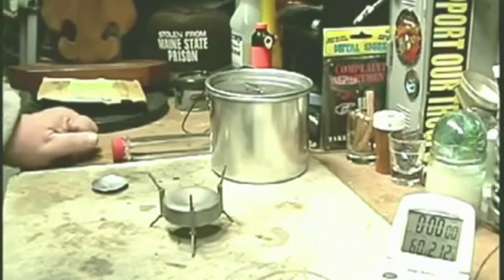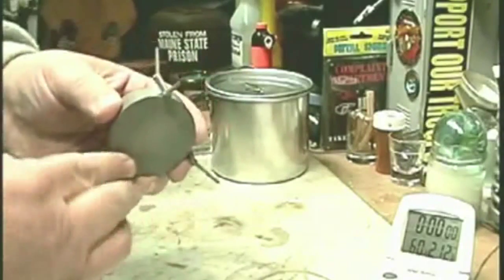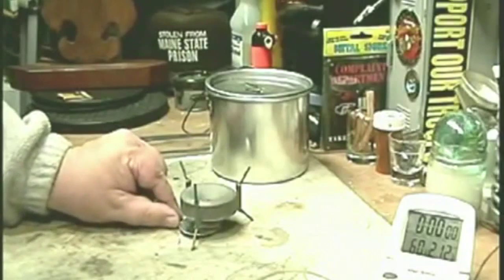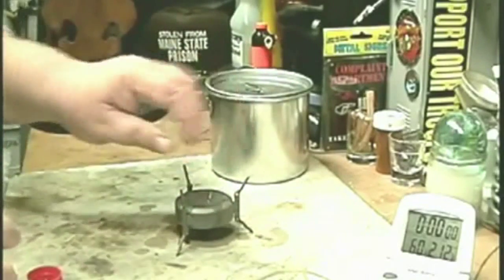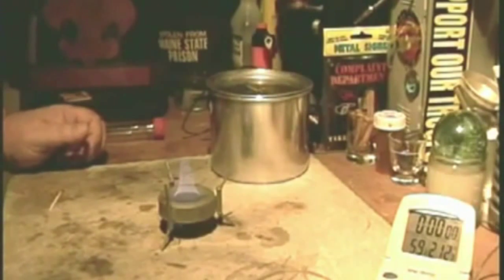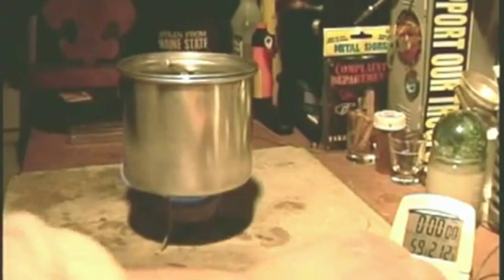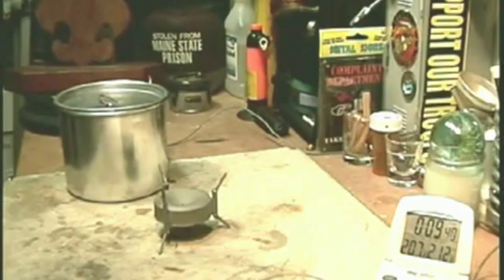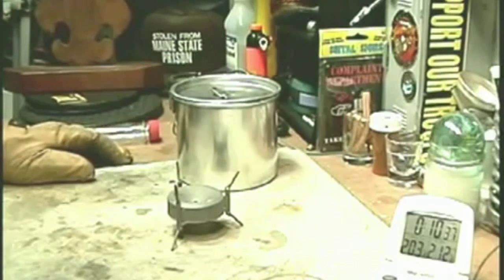Vargo Triad Titanium Stove Boil Test 1 - Reloaded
Hiram

Vargo Triad Titanium Stove Boil Test 1
Originally uploaded: February 16, 2010

Original text:

In this video I do a boil test on my second "gram weenie" item, a Vargo Triad Titanium Stove that I got on eBay.  The stove came from Hong Kong in a brown paper package without any instructions so the is a chance that it's just a knock-off item..
Vargo Triad Titanium Stove from eBay - $18.00 +$5.80 shipping

Lab0116
Title: Vargo Triad Titanium Stove - Boil Test 1
Room temp: 52°
Humidity: 53%
Weather condition: Snowing
Burner: Vargo Triad Titanium Stove
Stove/Pot stand: Vargo Triad Titanium Stove
Pot: Standard pot #1
Fuel: Denatured Alcohol (Ace)
Amount of fuel: 1 fluid ounce
Amount of water: 2 cup(s)
Water temp at start: 60°
Time to boil : 8 minute(s) 6 second(s)
Time to run-out: NA
Water temp at run-out: NA
Note: No soot.